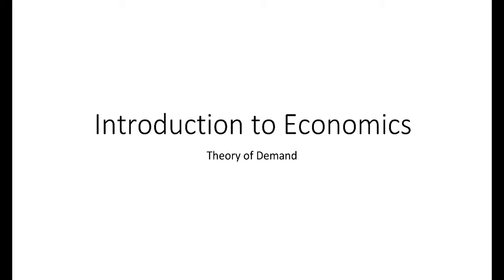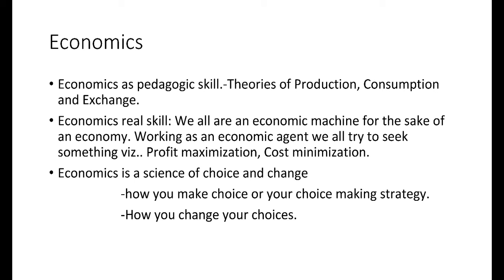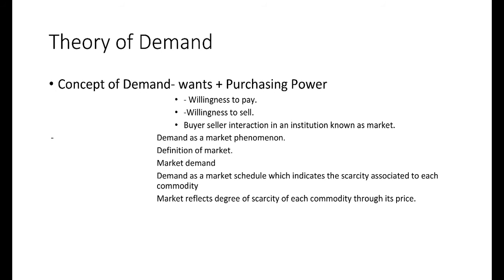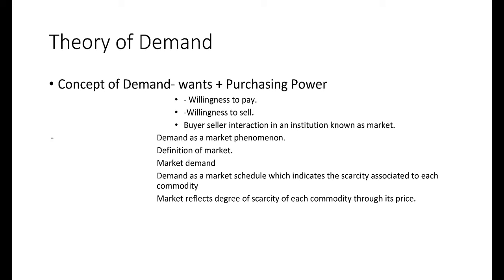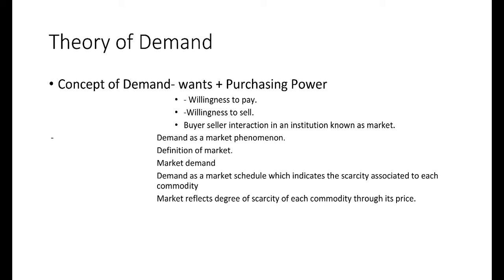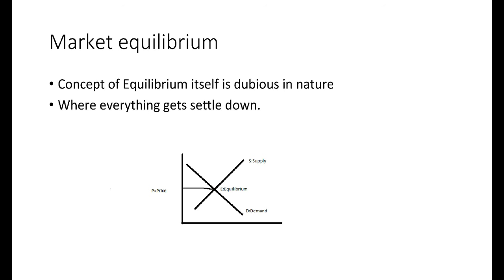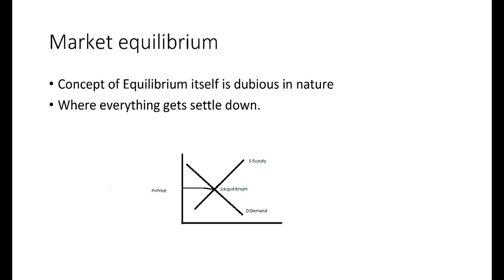Theory of Demand